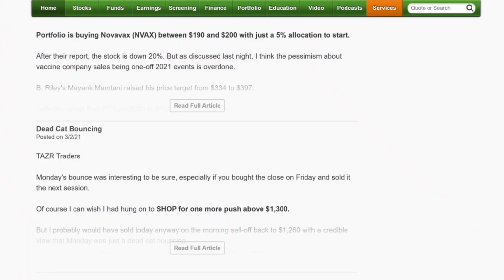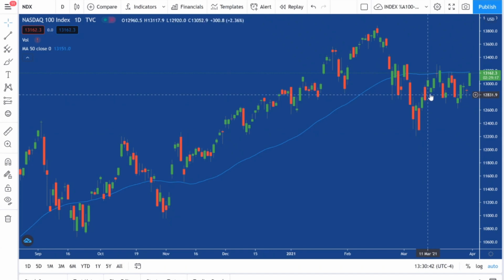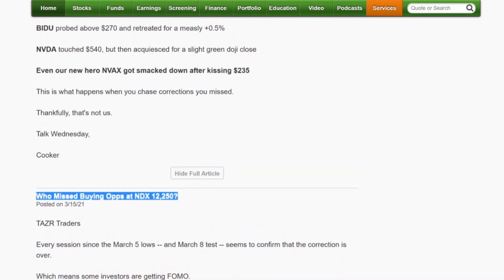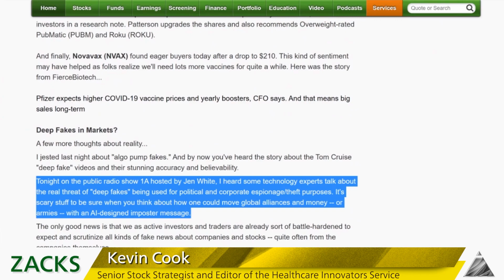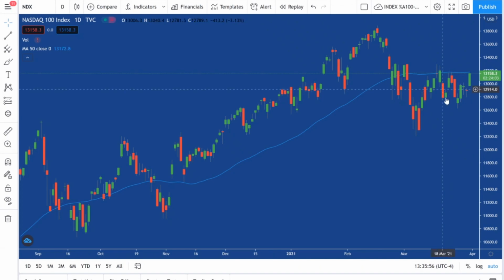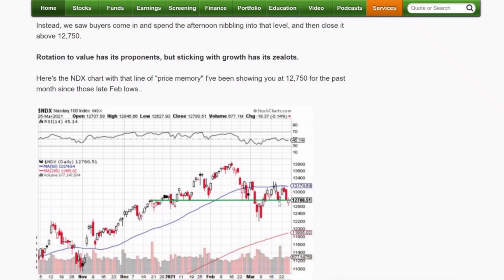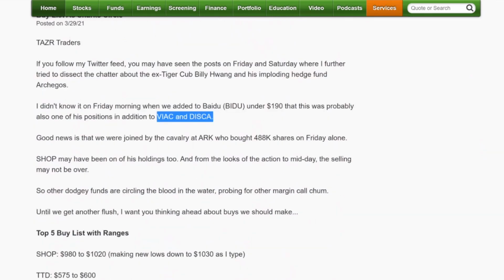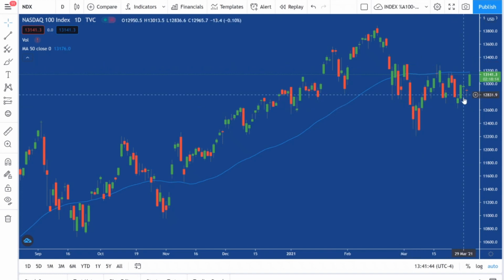Nasdaq Correction Over: FOMO Will Now Resume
How investors with clear battle plans didn't flinch when bargains fell into their sights in March.